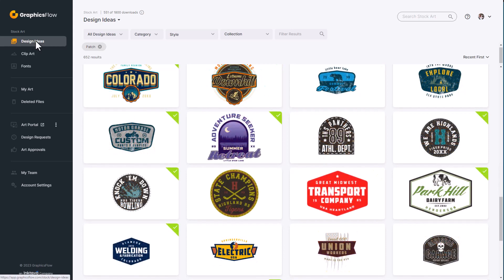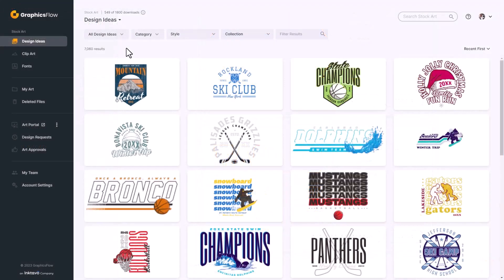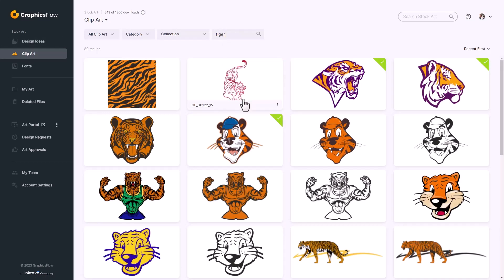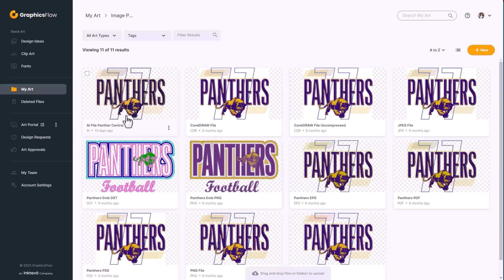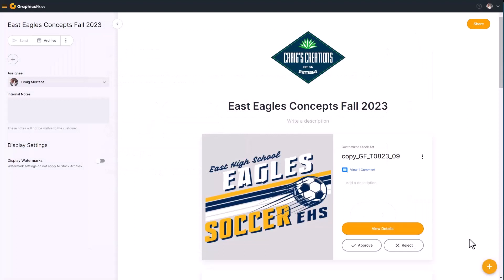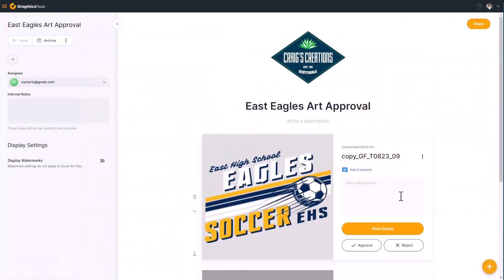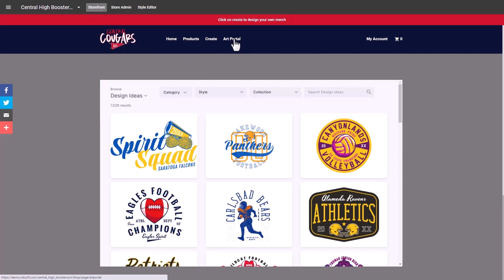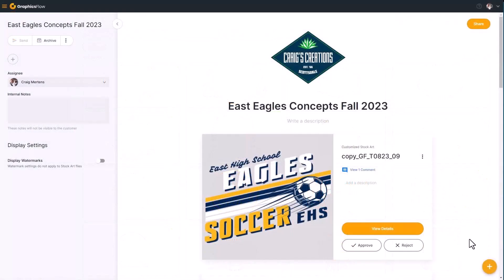GraphicsFlow Workspace Overview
Watch this video to get a quick orientation to the GraphicsFlow workspace and components.

0:00 GraphicsFlow description and components
1:10 Stock art content including design ideas, clipart and fonts
1:50 Editing designs with the Stock Art Customizer
2:10 GraphicsFlow Stock clipart
2:25 GraphicsFlow fonts
2:30 My art workspace for art storage
4:15 GraphicsFlow art approvals
6:05 The GraphicsFlow art portal
6:35 GraphicsFlow art requests
7:20 How GraphicsFlow will help your business